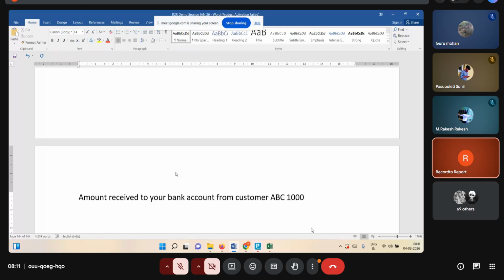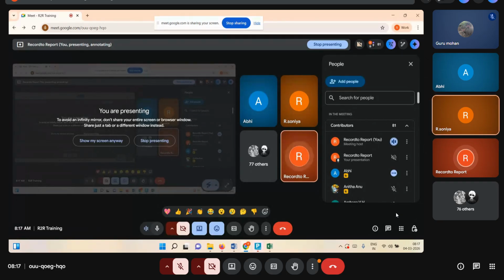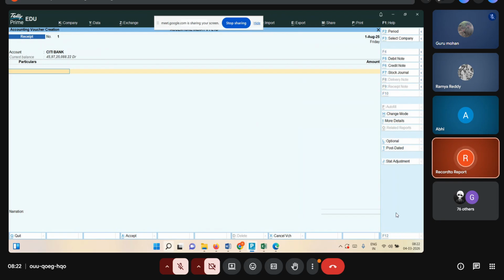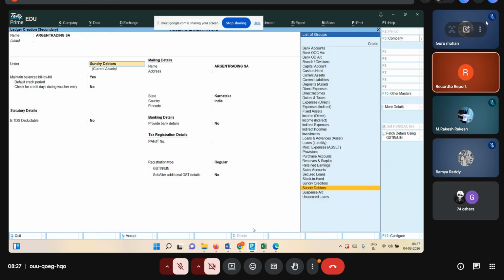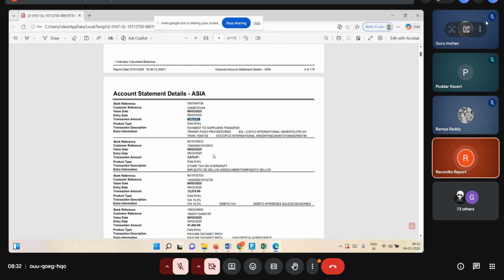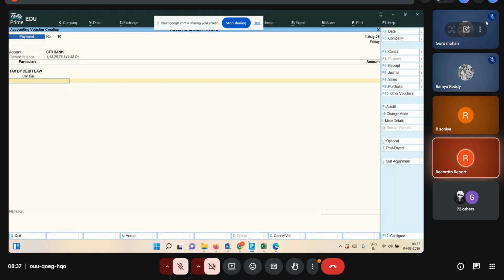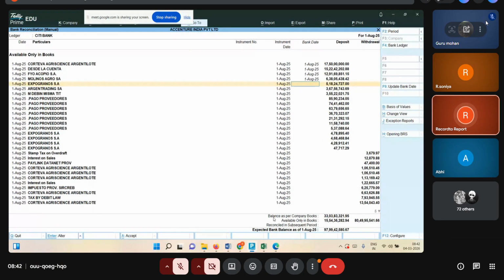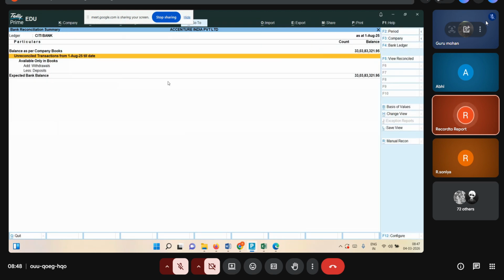Class 24 Screen Recording 2026 03 04 084925